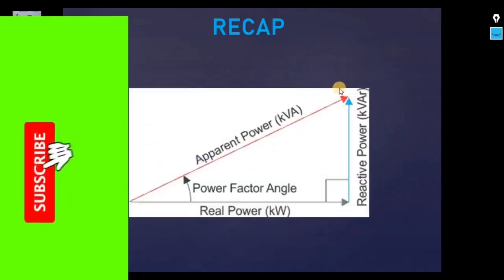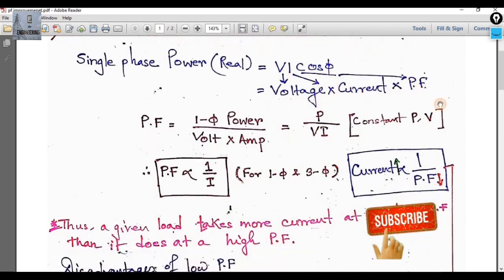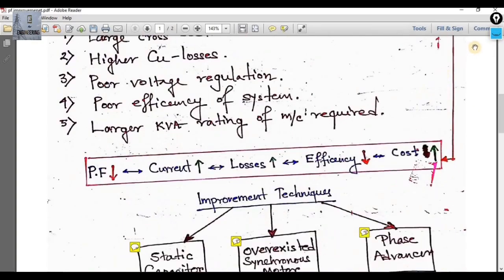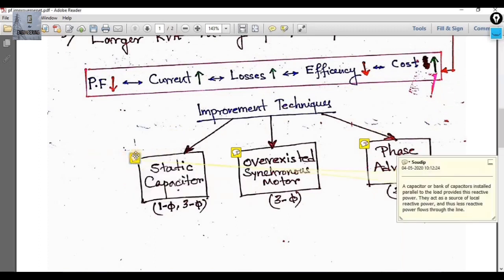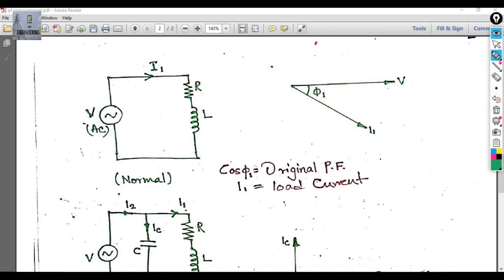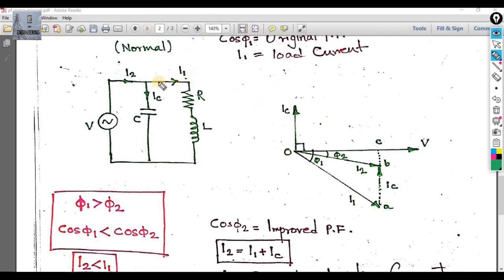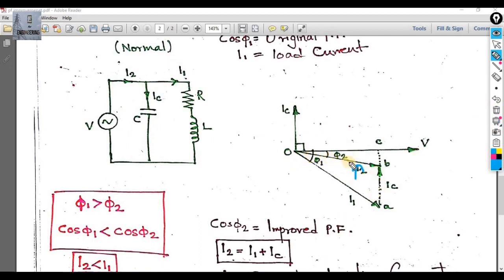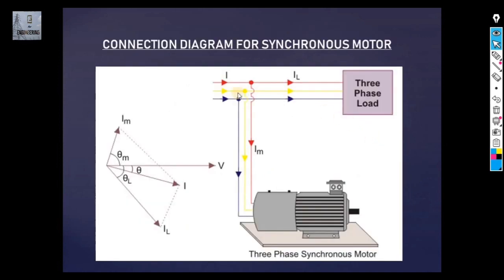How_to_know_about_POWER_FACTOR_IMPROVEMENT-Complet Prove It Power Factor|_Engr Tausif Ahmad